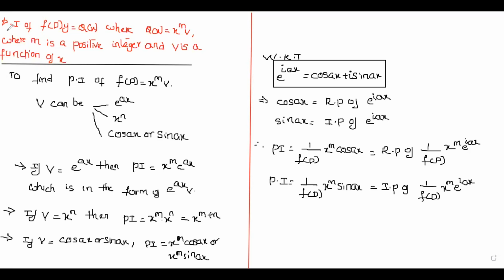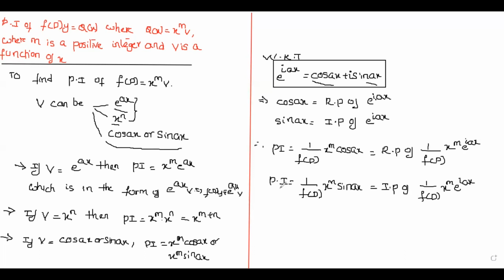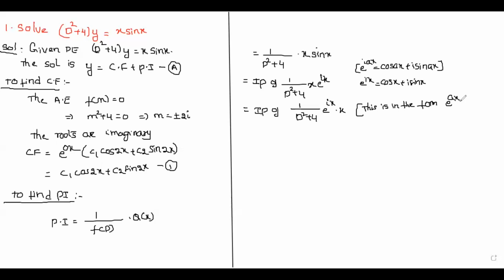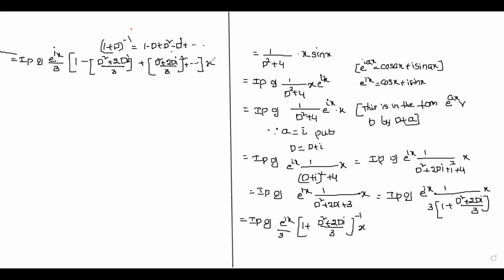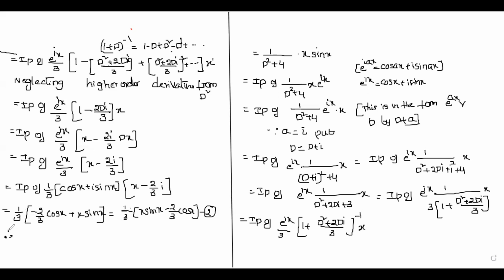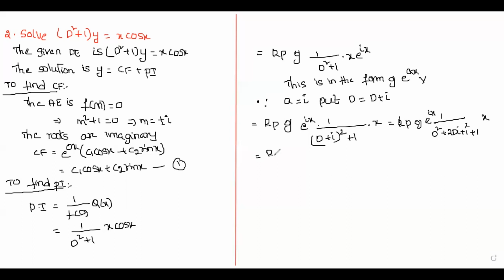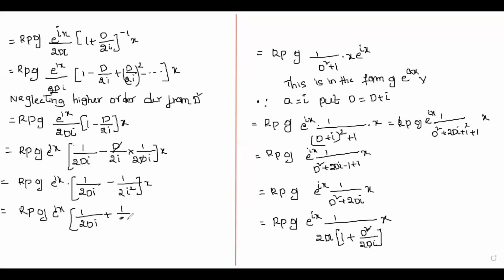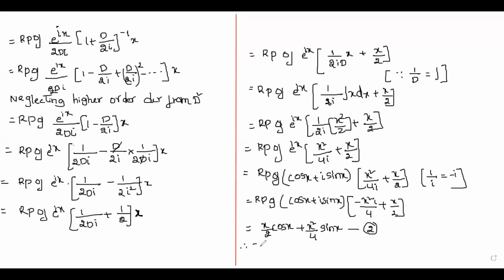ENGINEERING MATHEMATICS-ODEVC-R-22 (I YEAR II SEM)-UNIT-II-CLASS-6-CSR ENGINEERING ACADEMY